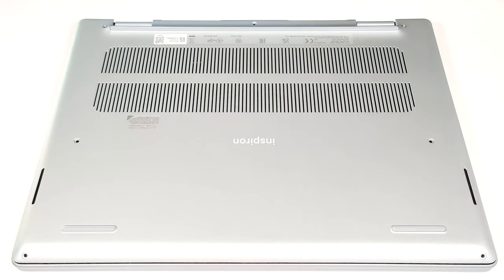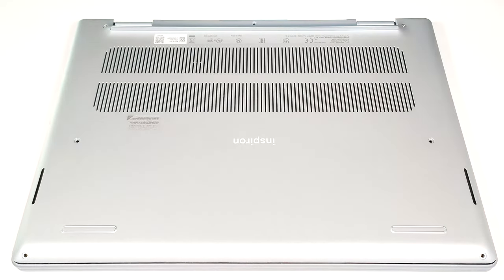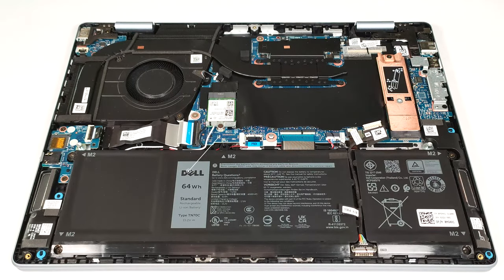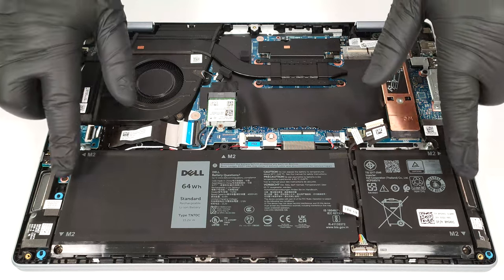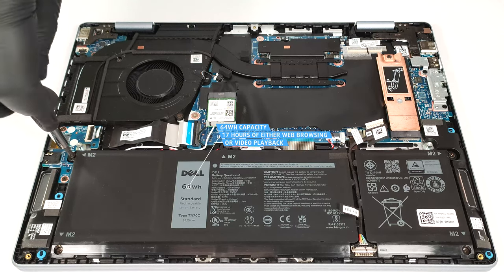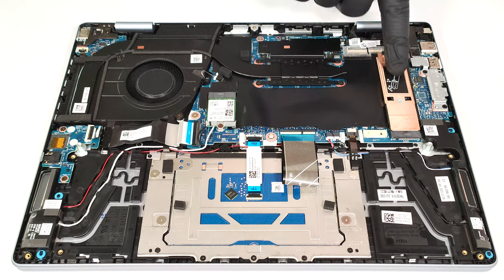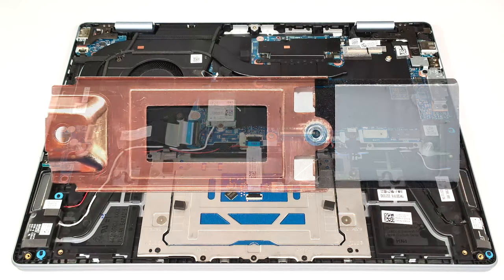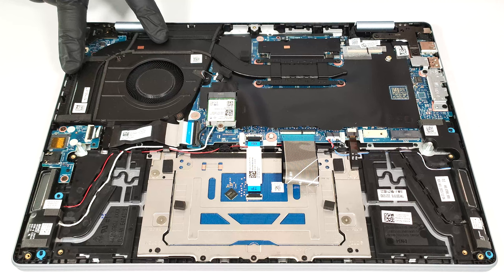🛠️ How to open Dell Inspiron 14 Plus 7440 - disassembly and upgrade options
✅  LaptopMedia.com